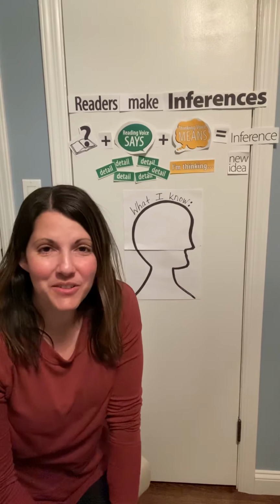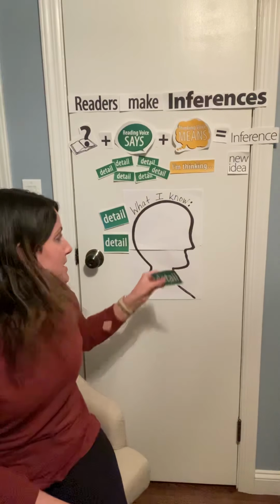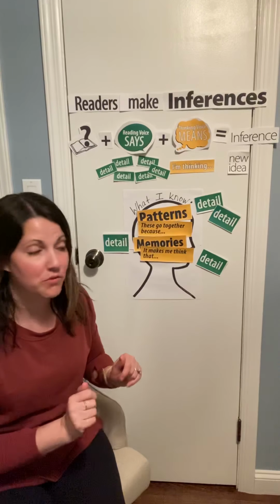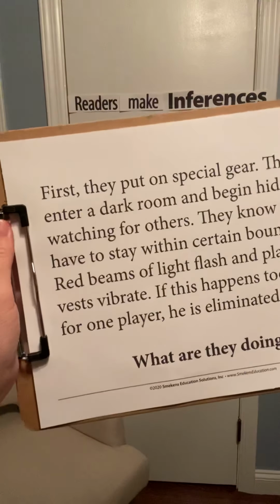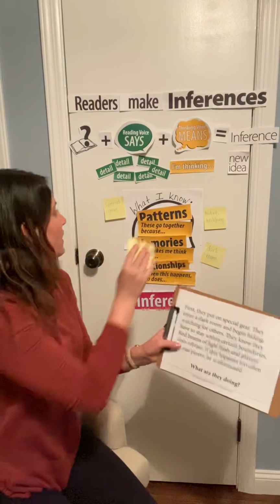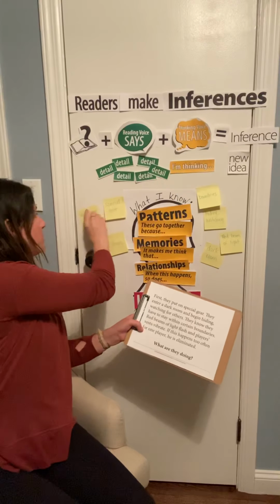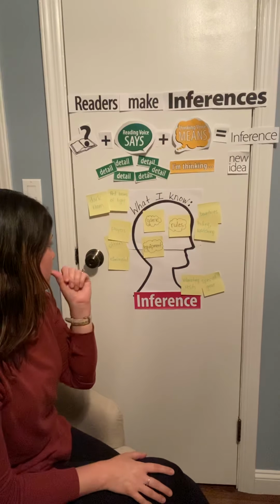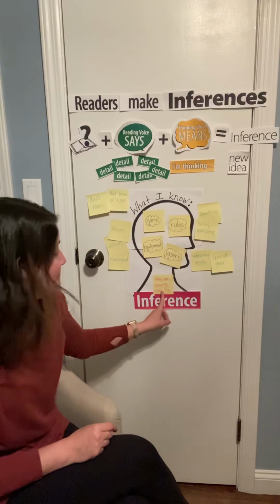ELA Lesson 4/29